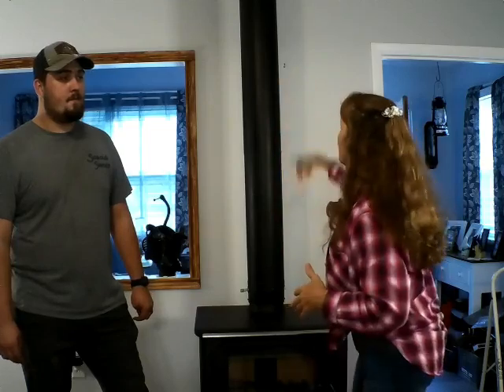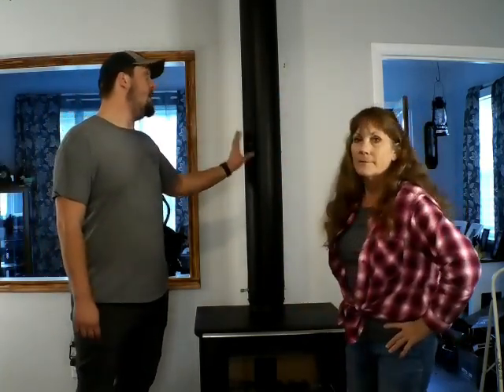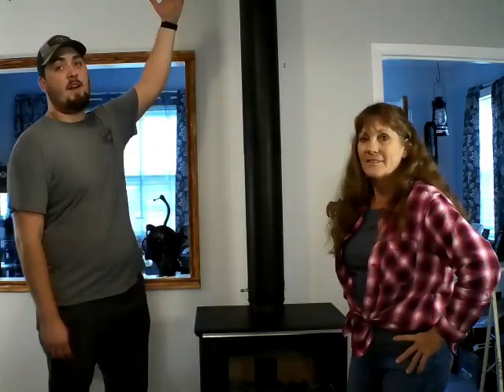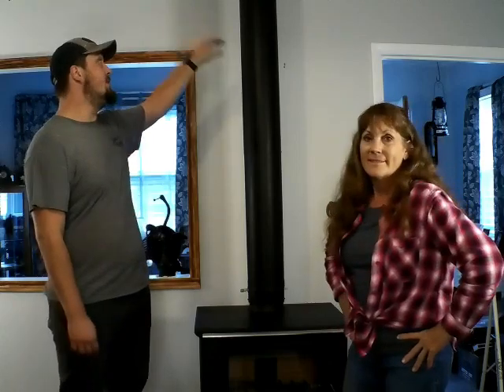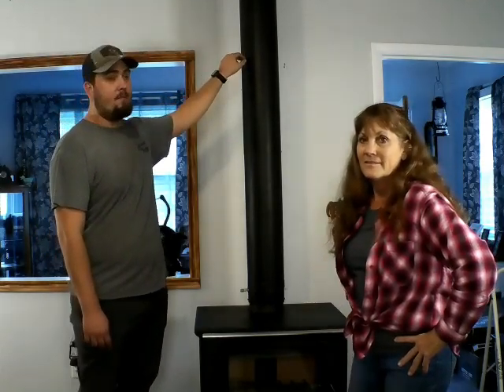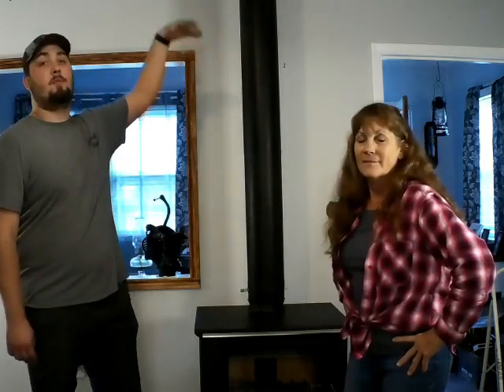iS YOUR WOOD STOVE ON FIRE? WHAT'S THAT SMELL???? ARE YOU SAFE?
A WOOD STOVE GOING VERTICLE...PEOPLE THINK YOUR WOOD STOVE IS ON FIRE HERE IS HOW TO KNOW IT IS NOT.   VITAL INFORMATION ON KNOWING IF YOU ARE SAFE.

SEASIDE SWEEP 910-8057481